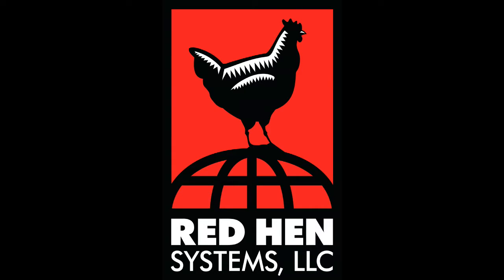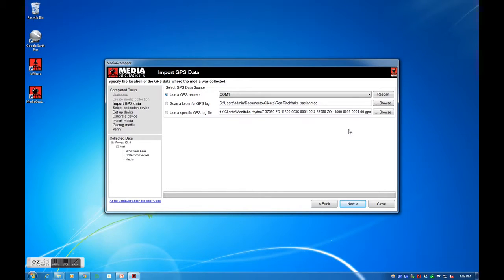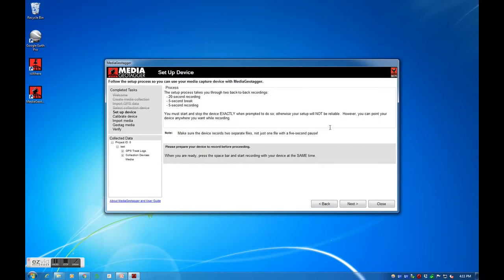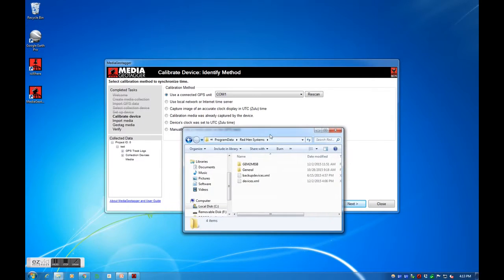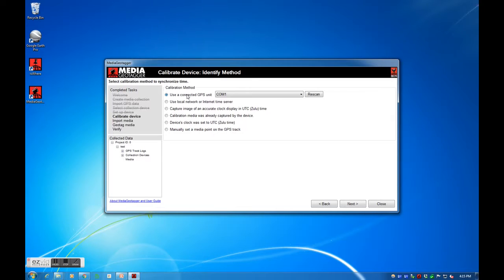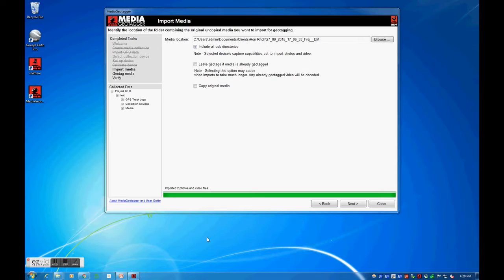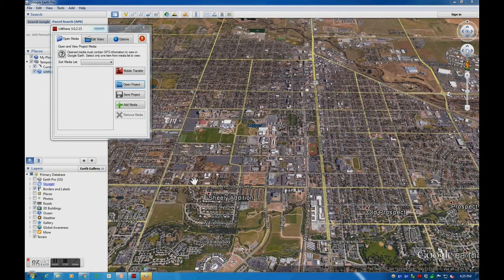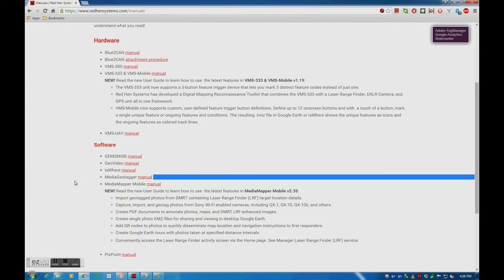Media Geotagger Tutorial - Red Hen Systems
Media Geotagger software syncs GPS track logs with photos, video, and audio notes taken without a GPS-enabled camera. The GPS information from the track log is synched to the media based on a time stamp. This produces geotagged media that can be viewed in Red Hen System IsWhere software so you can tell the exact locations where a videos and photos were taken.

Media Geotagger lets even the novice video/photographer create geotagged media for use in a wide range of digital mapping programs, including Google Earth and ESRI's ArcGIS. Best of all, Media Geotagger eliminates the need to purchase new equipment; you can use the cameras and GPS units you already own.

Whether snapping pictures of wildlife in remote mountains with a high-end camera, recording damage after a natural disaster with a simple digital camera, or capturing a holiday adventure with friends, Media Geotagger shows you the exact location of the data you are collecting.